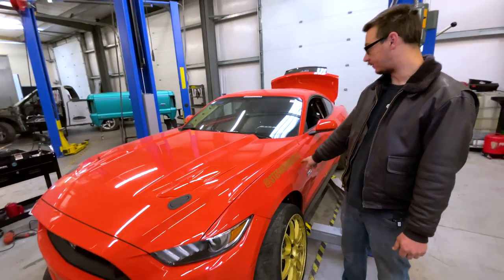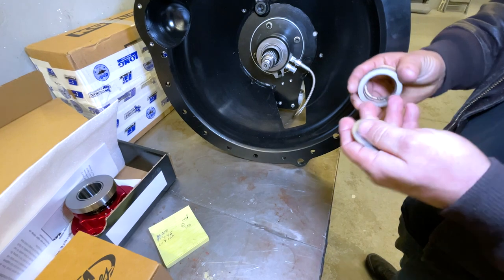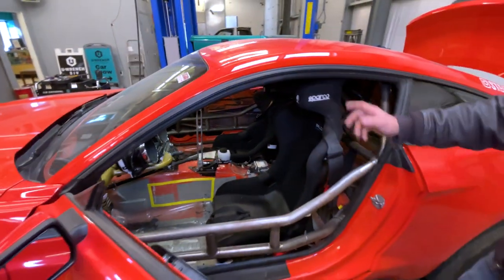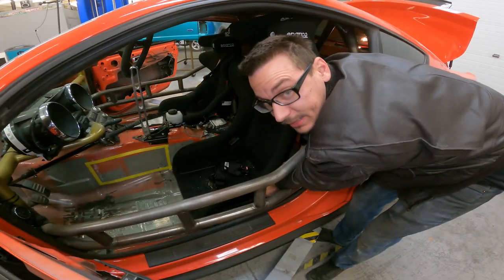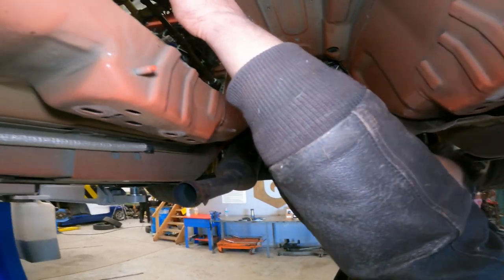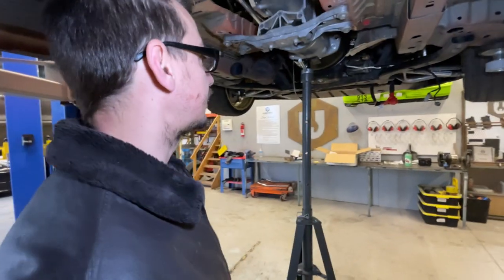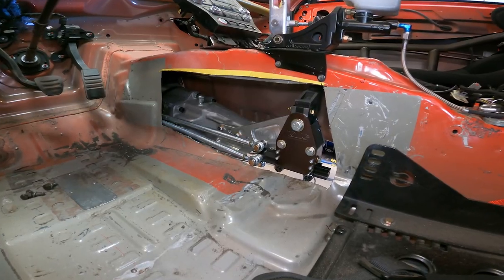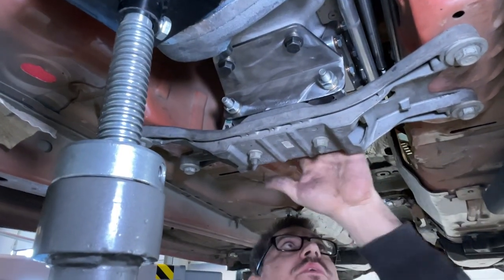Drift Mustang Gets a GForce Transmission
After a few clutches and transmission failers, Stefan On Wheels needs a better transmission. Brandon grabs his cutting wheel to tackle the task of fitting a NASCAR GForce 4 speed dogbox in this Mustang. Missing parts from the installation kit doesn't slow him down by fabricating his own brackets and tunnel cover.